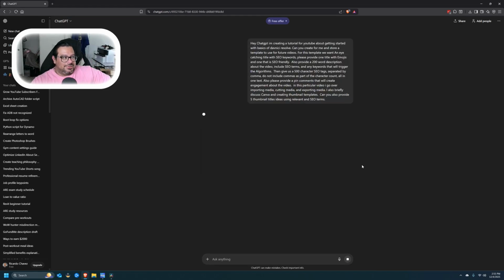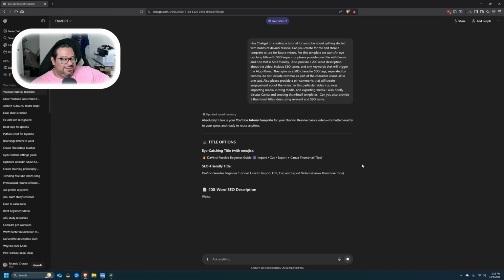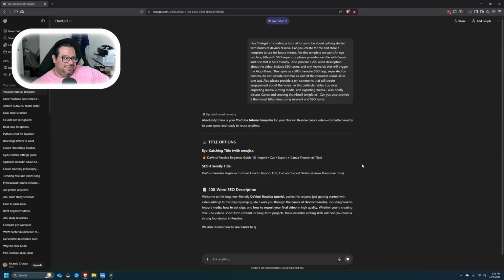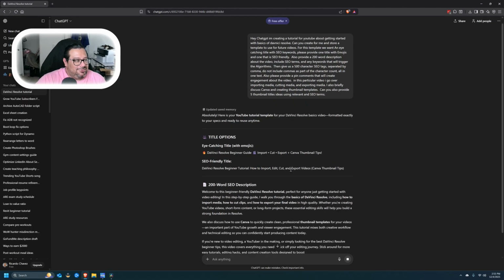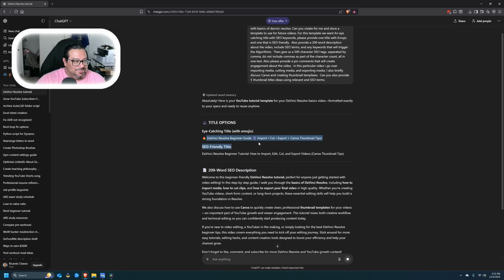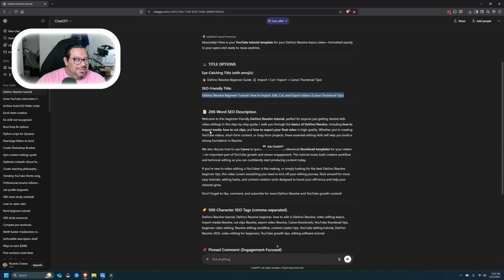How to Use ChatGPT for YouTube SEO Generate Titles, Descriptions, and Tags Automatically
In this video, I break down exactly how to use ChatGPT to generate YouTube SEO content that helps your videos rank higher and get discovered faster. Whether you're a new creator or an experienced YouTuber looking to streamline your workflow, this tutorial shows how ChatGPT can instantly produce high-quality SEO titles, optimized video descriptions, keyword-rich tags, thumbnails ideas, and chapter timestamps.

We walk step-by-step through how to structure your prompt so ChatGPT understands your goals, your niche, and your target audience. You’ll learn how to use ChatGPT to improve your CTR, audience retention, and keyword relevance—all while saving hours of manual writing.

I also show how to refine outputs, regenerate ideas, and create repeatable prompt templates you can use for every video on your channel. If you’ve ever struggled with writing descriptions, coming up with SEO terms, or creating optimized YouTube metadata, this video will completely change your workflow.

Perfect for YouTubers, content creators, educators, and anyone who wants to build a stronger brand with efficient AI tools.